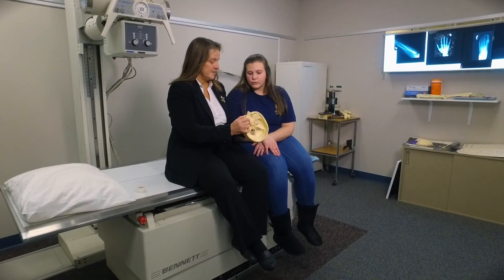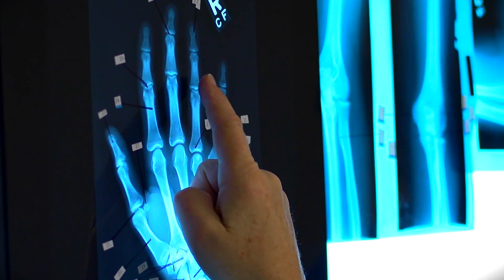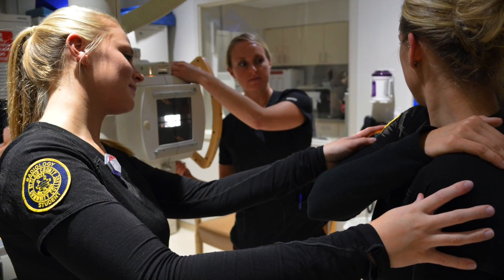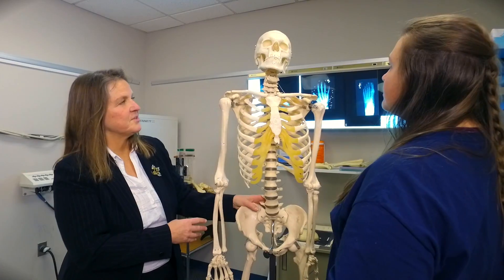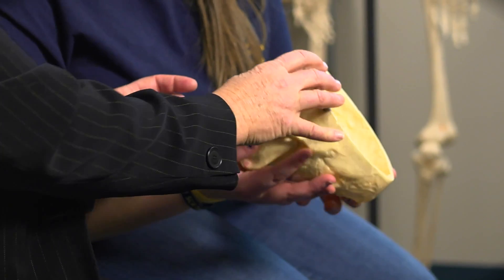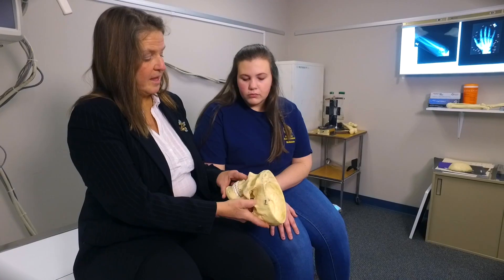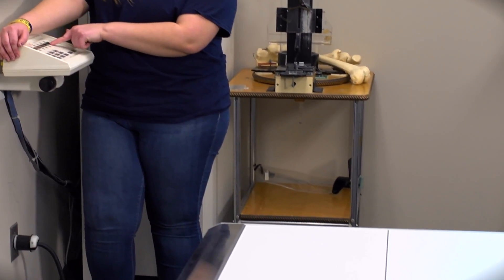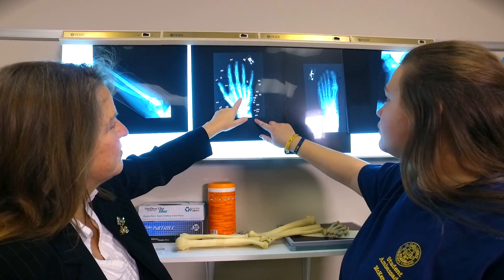SC4 Radiologic Technology Program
SC4's top-rated Radiologic Technology program gives you the education and skills you'll need to get started in one of healthcare's most consistently growing fields.